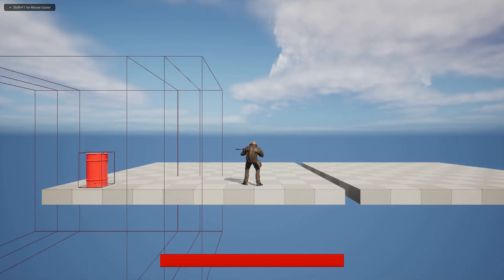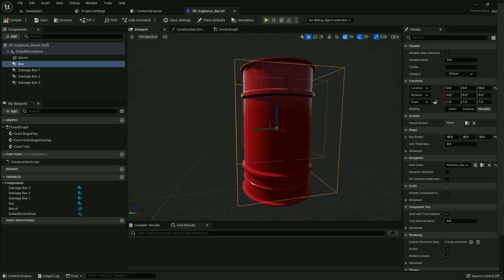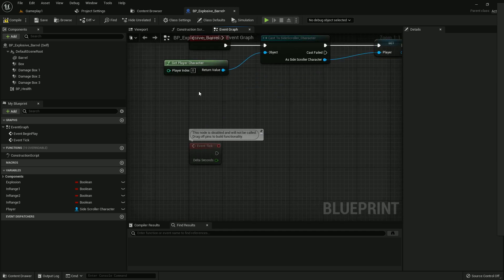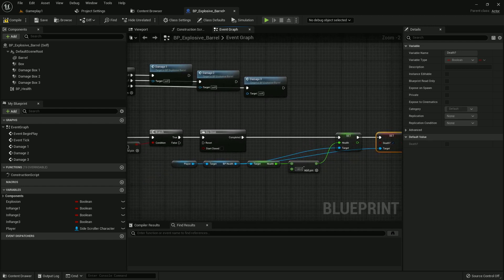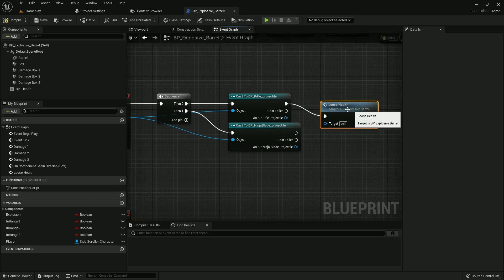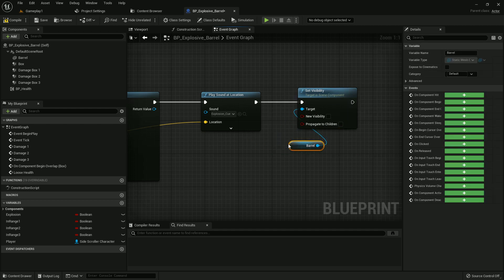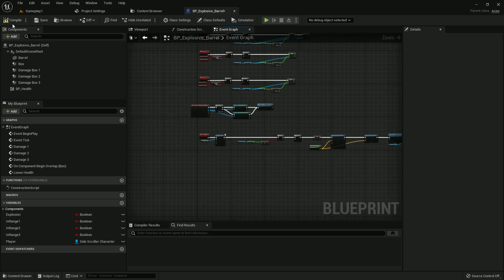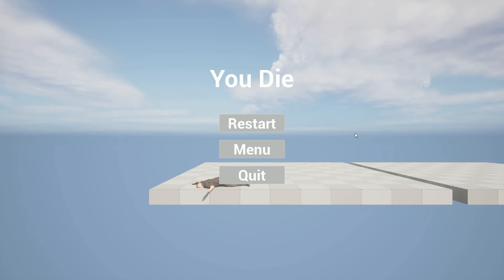Make Explosive Barrel in Unreal Engine: Side Scrolling Tutorial part 10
Hi, Welcome to new Tutorial. Today I am gonna show you how to make explosive barrel in Unreal Engine. It also effect damage on the player. Please check the link in below